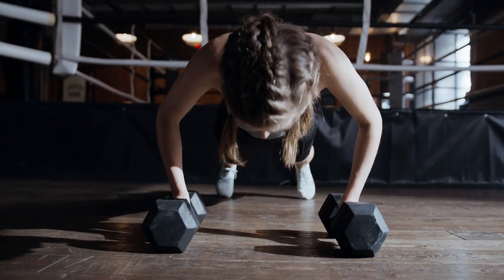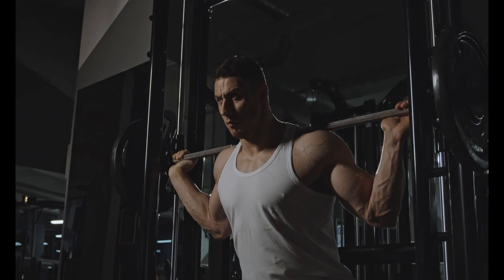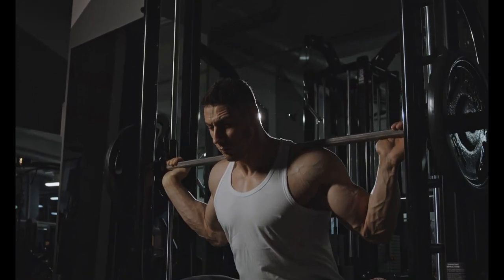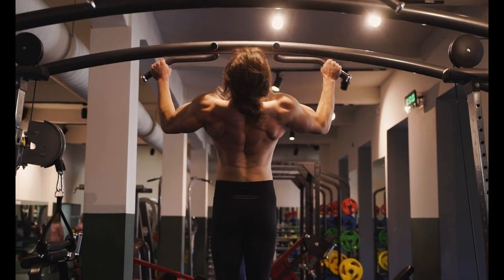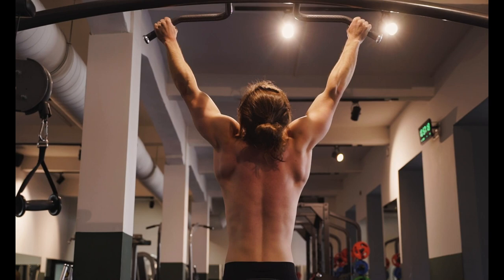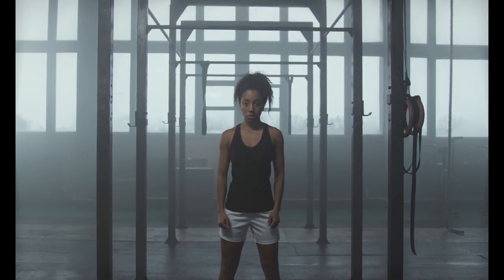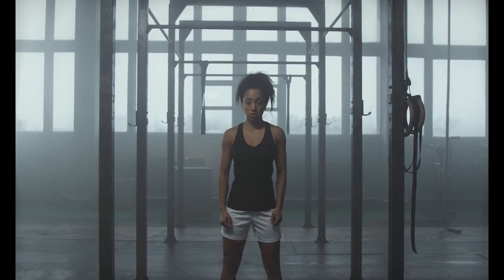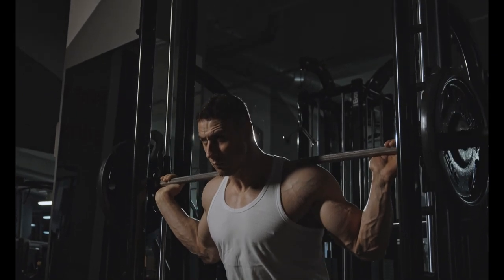25 Minute Standing Abs Burner Flatten Your Belly And Burn Fat Fast New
I'll show you how to get abs and lose belly fat at home with these body-weight exercises in today's video workout!

You do not need to lie down or be on all fours for this standing workout challenge. All of the exercises are done standing up and are a combination of ab exercises that will effectively burn belly fat while simultaneously strengthening your core muscles as you move. This will make your ab muscles more visible and give you a tummy that is flatter and leaner in a matter of weeks!

This is a 25-min stomach muscle exercise so for some doing consistently might challenge. But if you think you can do it, give this workout a shot and do it every day, even on the weekends. You will benefit greatly from doing so, and you will experience faster results if you do! Be assured that this is a straightforward workout—beginners will adore it!

Good luck, and don't forget to warm up first!
health,healthgrades
healthequity login
healthhelp
health insurance
healthstream
health equity
healthevet
healthy food
healthcare products
healthstream login
healthy snacks
healthcare academy
healthy diet
health insurance marketplace
healthcare equipment
healthhelp provider portal
healthpartners
healthfusion login
healthy benefits plus
health supplements
healthcare marketplace
healthcare administration online school
health department
health care
health equity login
health savings account
health insurance companies
health insurance companies maryland
health insurance companies washington
health net
health unlimited
health informatics
health connector
health first
healthy food near me
healthy food washington
healthy food alexandria va
healthy dinner ideas
healthy restaurants
healthy breakfast ideas
healthcare
healthfirst
healthy lunch ideas
healthy smiles dental
health news
health network labs
health care logistics
health advocate
health data management
health care clinic
health help provider login
health plans for pets
health insurance personal
health and human services
health insurance wa
health department near me
health insurance programs
health insurance south dakota
health equity member login
health and wellness products
health affairs
health at work
health alliance
health article
health ads
health assessment
health and human services wiki
health administration
health and wellness
health academy login
health alliance plan
health academy
health administration degree online
health administration degree
health at work hagerstown md
health administration masters
health and welfare
health and dental insurance
health alliance login
health ade kombucha
health anxiety
health articles
health administration jobs
health app
health at every size
health belief model
health benefits of pets
health benefits
health benefits of cinnamon for hair loss
health benefits of ginger
health benefits of garlic
health benefits of turmeric
health benefits of beets
health benefits of celery
health benefits of blueberries
health benefits of avocado
health benefits of pineapple
health benefits of honey
health beauty
health benefits of watermelon
health benefits of cucumbers
health benefits of apple cider vinegar
health benefits of fiber supplement
health benefits of cinnamon
health benefits of njansang
health benefits of maca
health balance
health brochures
health benefits of medical marijuana
battery health check
health benefit card
health benefits of chia seeds
health benefits of dates
health benefits of mushrooms
health care center
health care insurance
health check
health coverage insurance plans
health care proxy
health care academy login in
health care marketplace
health care law
health care near me
health care privacy part 2
health connection
health connection maryland
health commerce
health coach
health commerce login
health commerce system
health care provider
health care administration degree
health care options
healthcare administration degree online
health connector login
health connect
health center umd
health clinic near me
health clinic alexandria va
health connect america
health card
health center
health current events
health disparities
health department washington
health department alexandria va
health definition
health department hagerstown md
health department cumberland md
health department winchester va
health department maryland
health department fairfax
health data
health department martinsburg wv
health declaration form ghana
health department jobs
health drinks
health dental
health direct
health disparities definition
health diabetes
health declaration form
health dept near me
health direct pharmacy
health department vaccines
health data science
health district
health defects
health department florida
health department nyc
health declaration form china
health data security
health department chicago
health department austin tx
health department course online
health equity definition
health equity